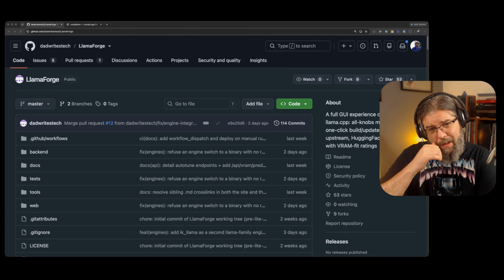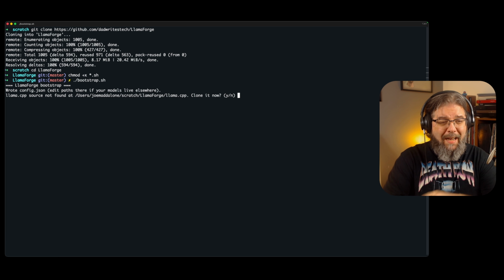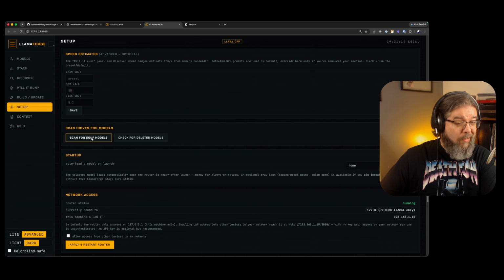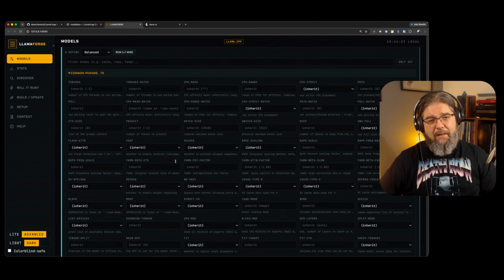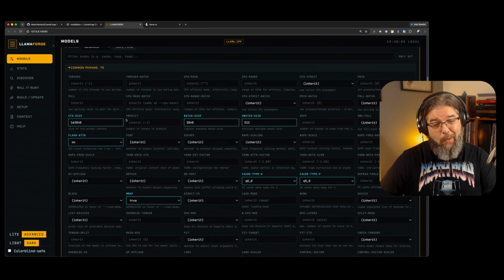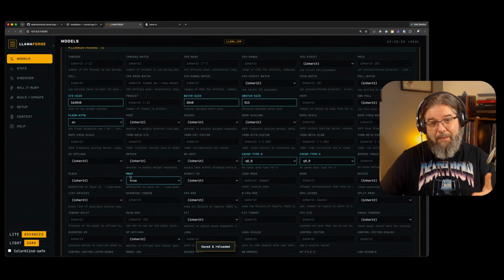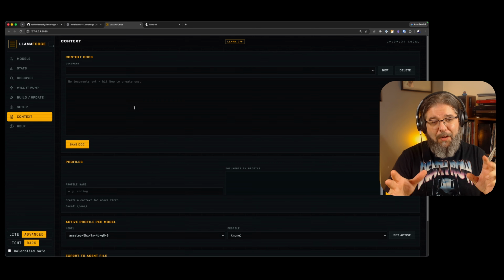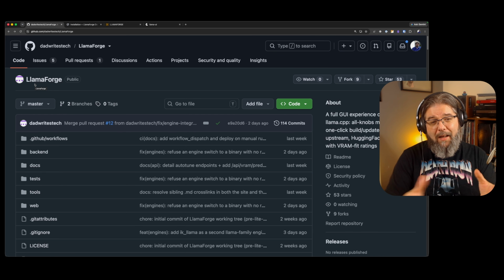llama.cpp Model Settings on Easy Mode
Stop wrestling with complex model configuration files for local AI on your Mac. Llama Forge simplifies your entire LLM setup by syncing directly with llama.cpp, giving you a visual interface to manage GGUF models, tweak every parameter, and run your LLM router without touching a single line of code.

🔥 WHAT YOU'LL LEARN
✅ Automatically scan your Mac for all existing GGUF models in one click
✅ Visual configuration panel with every setting pulled directly from llama.cpp
✅ Export your UI tweaks back to models.ini without manual file editing
✅ Built-in Hugging Face model downloader and hardware compatibility testing
✅ Perfect companion for anyone already using llama.cpp router mode on Apple Silicon

⏯️ TIMESTAMPS
00:00 Introduction to Llama Forge
00:36 Installation and Setup
01:25 Scanning and Adding Models
02:04 Configuring Model Settings
03:49 Additional Features
04:24 UI Notes
05:02 Conclusion and Credits